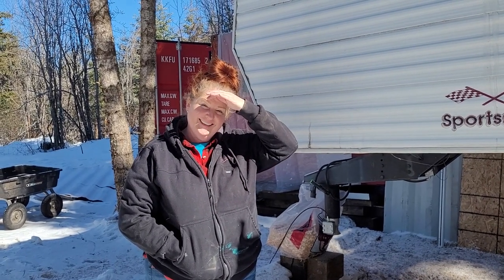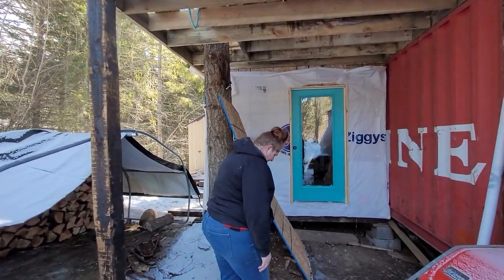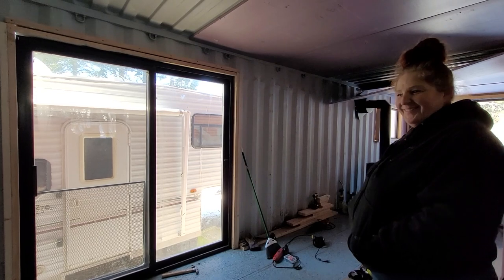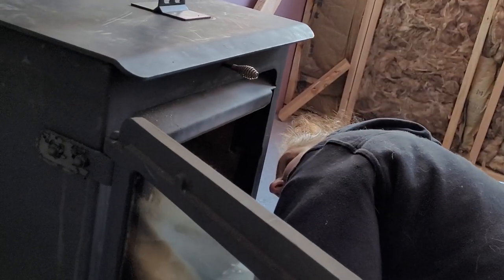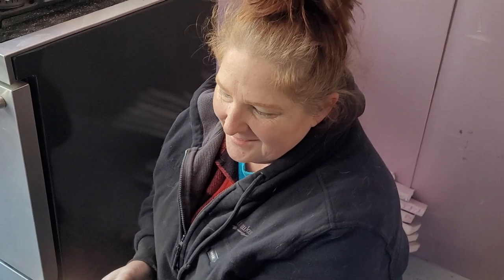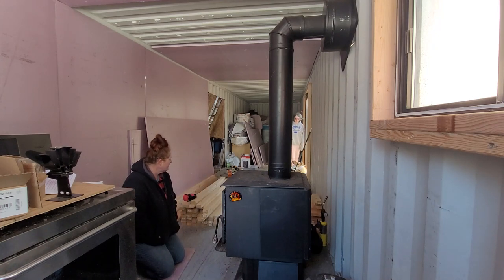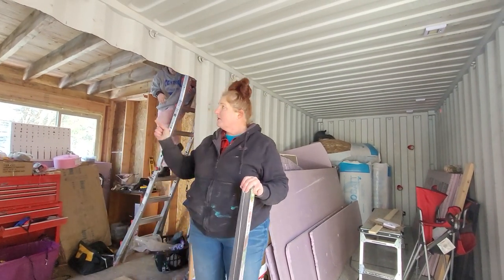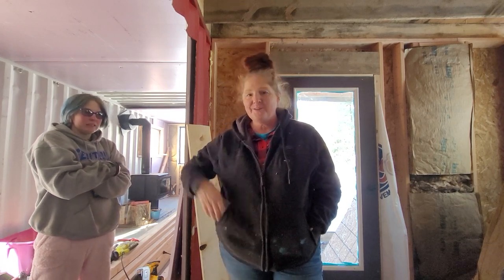Our Stove STOPPED working// VLOG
Our Wood stove stopped heating and we have had such a hard time getting it to stay lit.  Time to read the directions.  Off Grid living is hard, but so rewarding!!

So if you buy things on amazon consider using our link.. You only have to use the link once every couple of days and we will get a small commission at no additional cost to you, And it would all add up and really help us out.  Thank you so much.

Patron..
I will be starting to add videos to Patron..  I am not sure what all we will do but it will be a different video from YouTube... maybe lives and we will go sit in the car where I get a good phone signal.  We will see..

gift cards for our area..
gas station near us... Conoco, Chevron,
shopping near us
Walmart North 40 Home Depot
fast food near us
Wendy's McDonald's Arby's Jack in the box
Coeur d'Alene has many sit down restaurants

There's more like us! These are all local, North Idaho channels, give us collaboration ideas!!!-
@Breaking Free Off Grid
Channels I watch... that inspired me

Ambition Strikes
 @Ambition Strikes